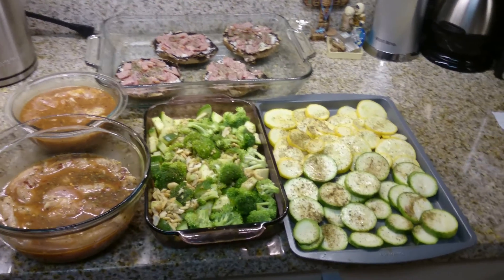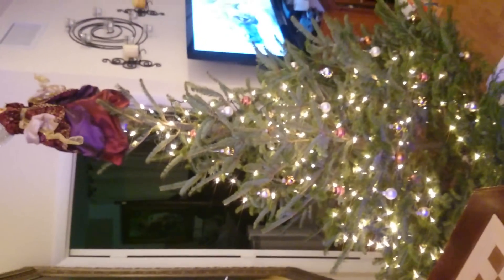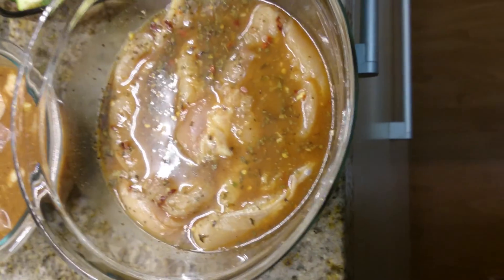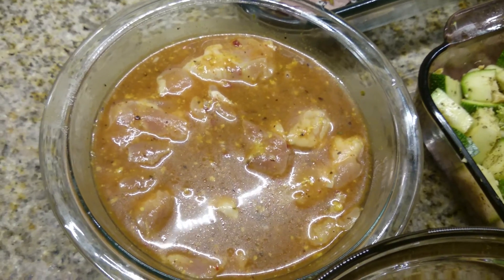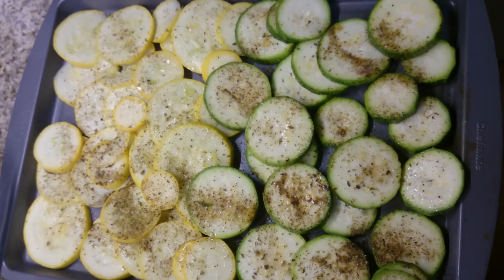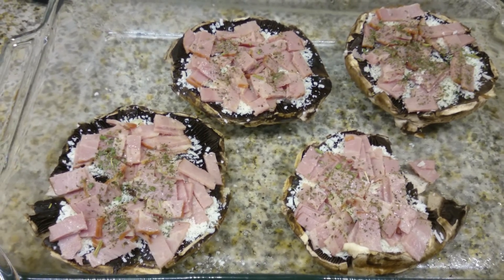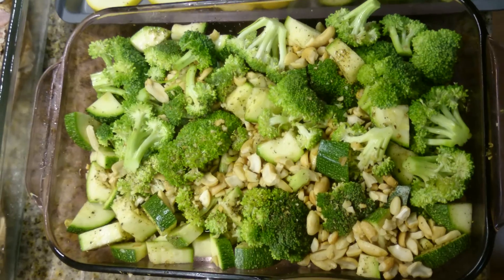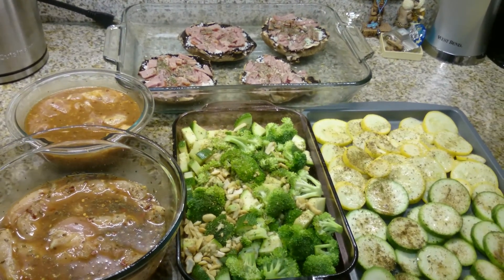How to prepare bodybuilding meals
This is my weeks food prep, have some good protein and veggie balance. Carbs not shown but it's brown rice and Quinoa.